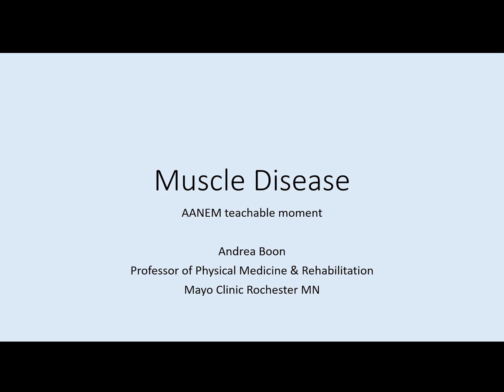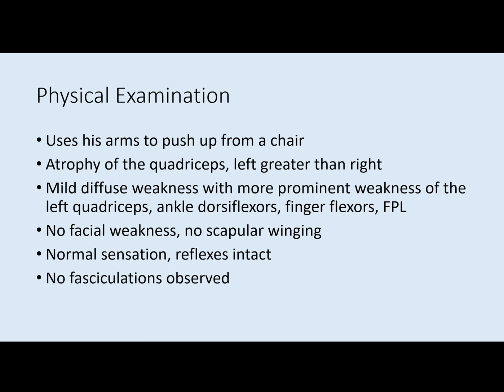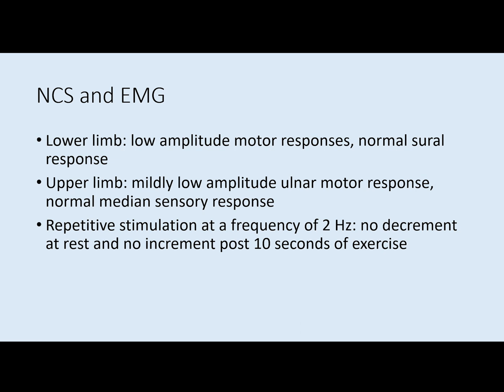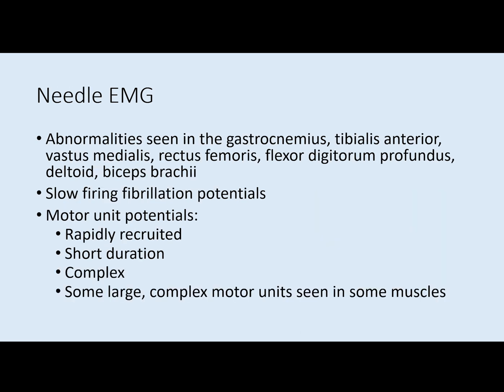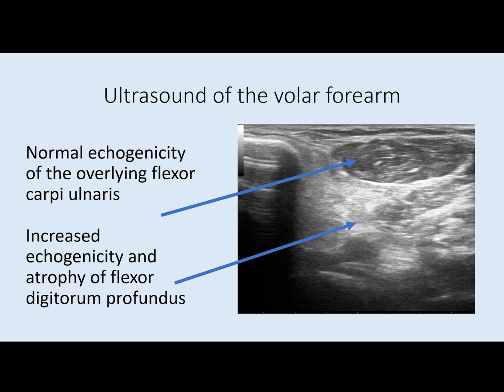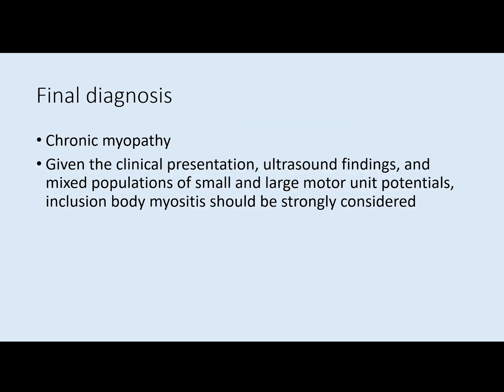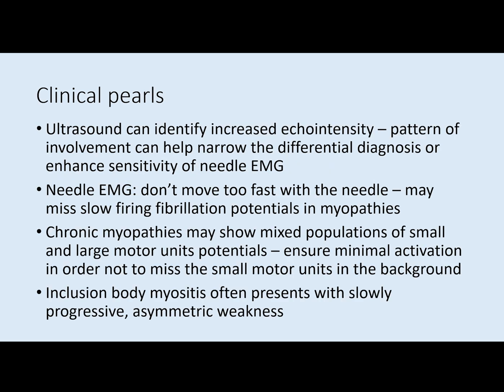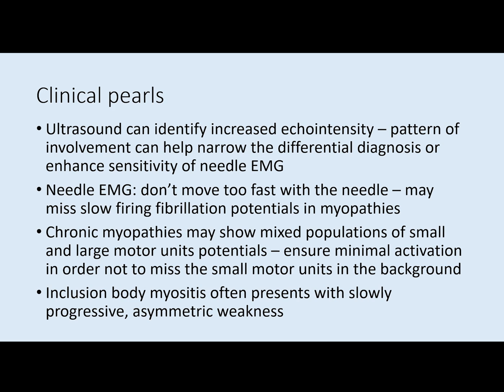Teachable Moment: Inclusion Body Myositis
This video by Dr. Andrea Boone discusses inclusion body myositis.